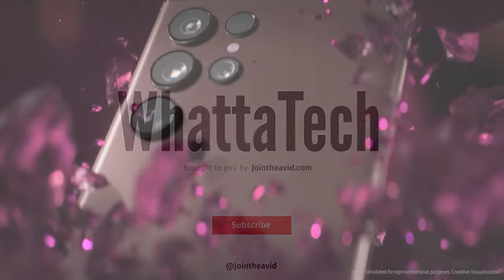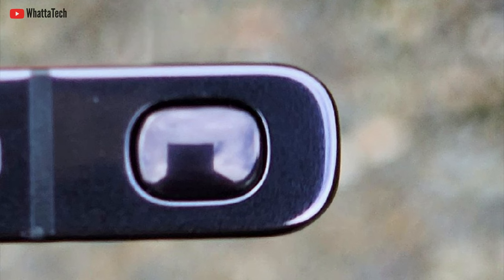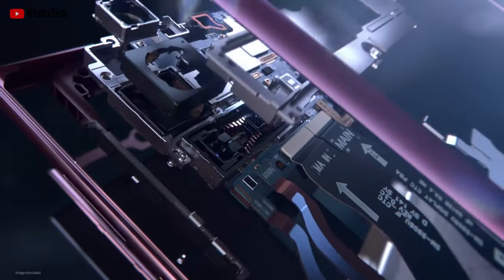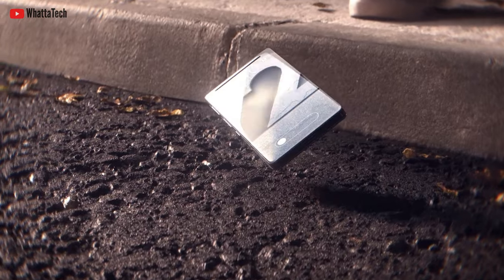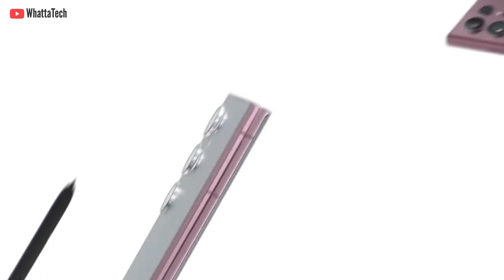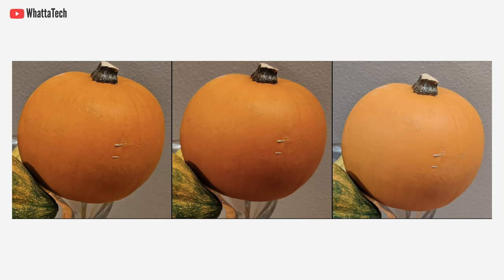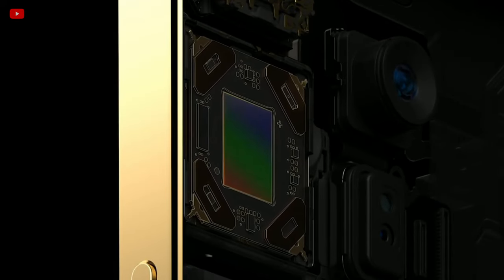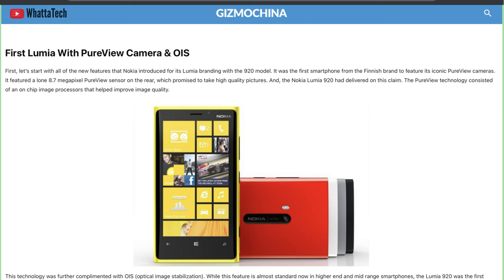Galaxy S23 Ultra has the best Display ever!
The Samsung Galaxy S23 ultra, which will take the place of the company's current flagship, the Galaxy S22 ultra, is the company's upcoming big thing. The Galaxy S23 ultra will have some significant specification updates, as well as amazing display improvements using LTPO 3.0 technology, Gorilla Glass Victus 2 and many more. Check Out The Episode for more about the Galaxy S23 ultra .

for your Google Pixel Watch, Galaxy Watch 4, Galaxy Watch 5 Pro etc.

And it costs you nothing extra.The Samsung Galaxy S23 ultra, which will take the place of the company's current flagship, the Galaxy S22 ultra, is the company's upcoming big thing. The Galaxy S23 ultra will have some significant specification updates, as well as amazing display improvements using LTPO 3.0 technology and Gorilla Glass Victus 2. Check Out The Episode for more about the Galaxy S23 ultra .